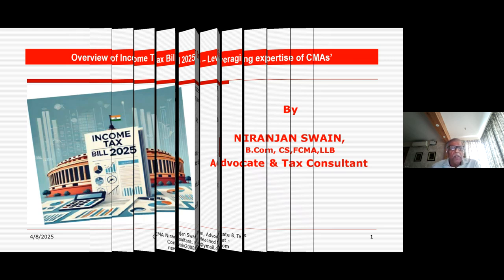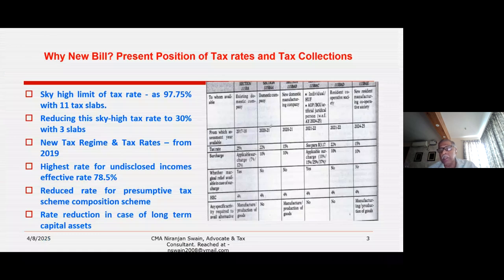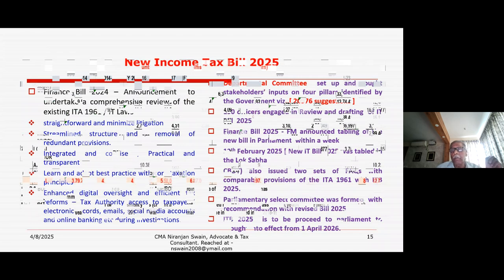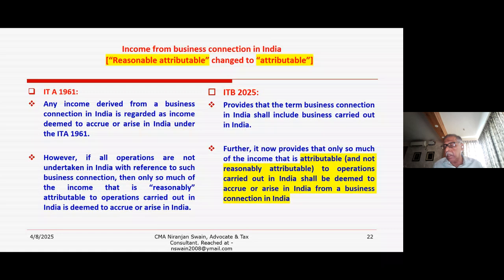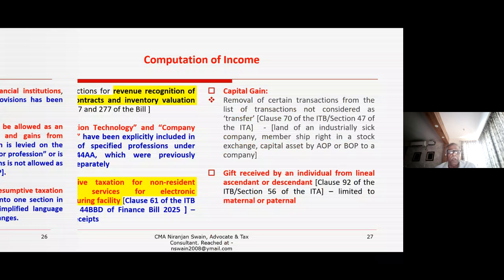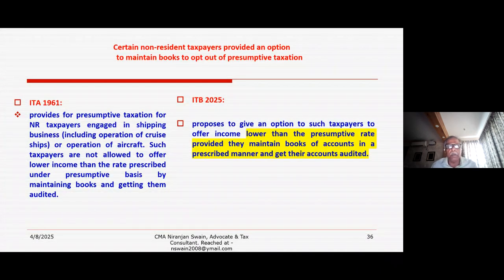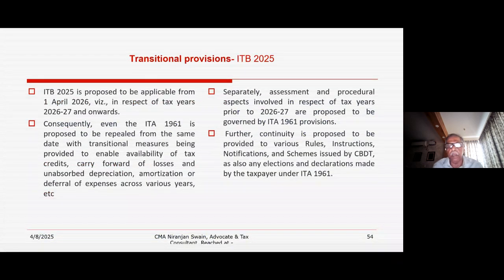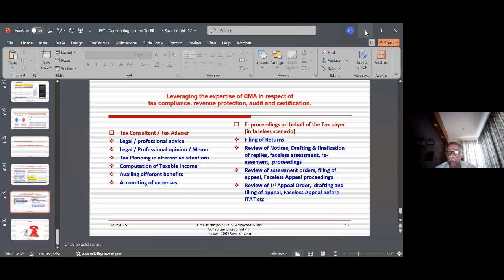Overview of Income Tax Bill - Leveraging expertise of CMA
Tuesday, April 8, 2025 Time :3:00 PM - 5:30 PM